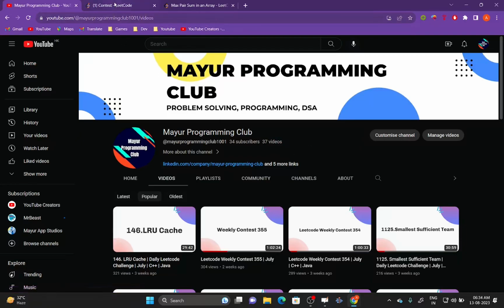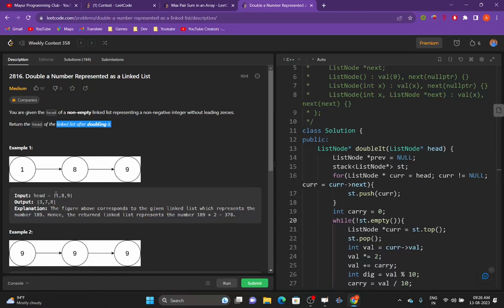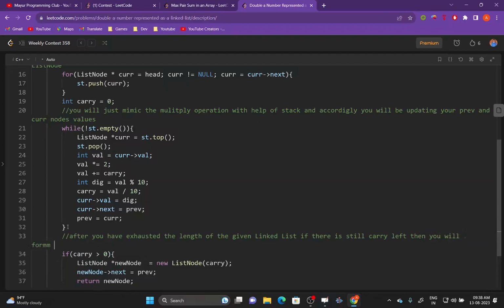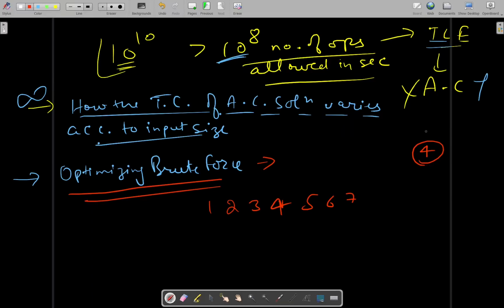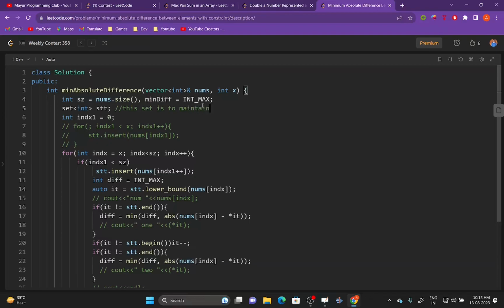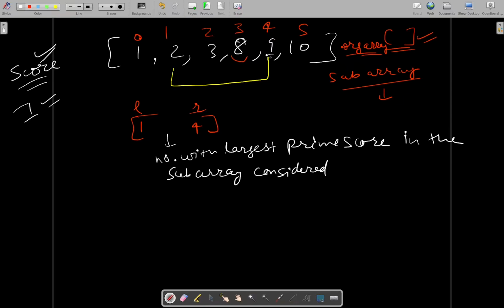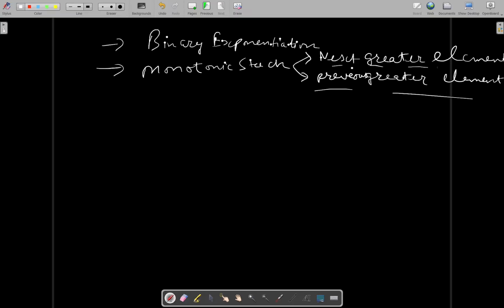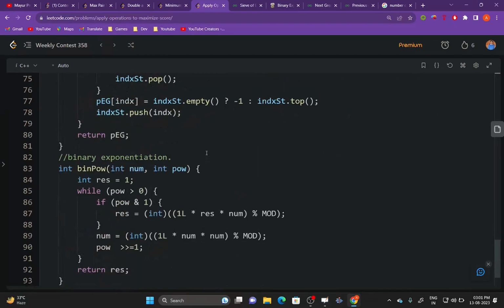Weekly Contest 358 | August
Leetcode Weekly Contest 358 | August

0:19 Max Pair Sum in an Array
11:52 Double a Number Represented as a Linked List
25:17 Minimum Absolute Difference Between Elements With Constraint
55:24 Apply Operations to Maximize Score

Technique used in solution-